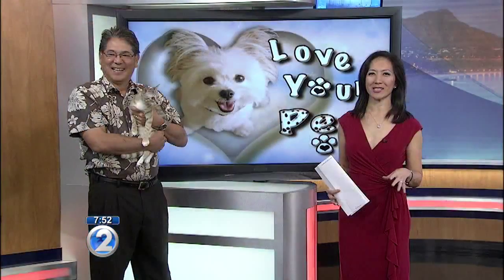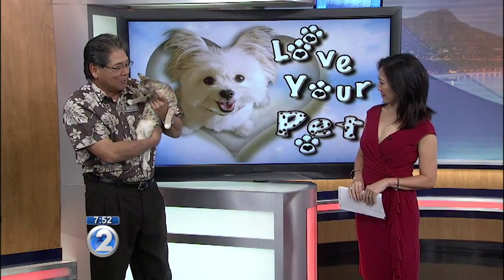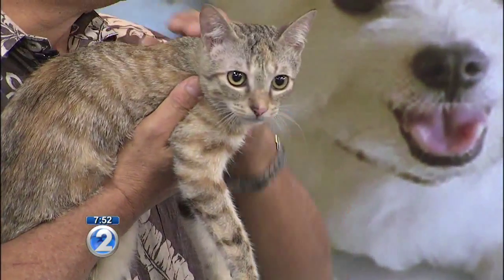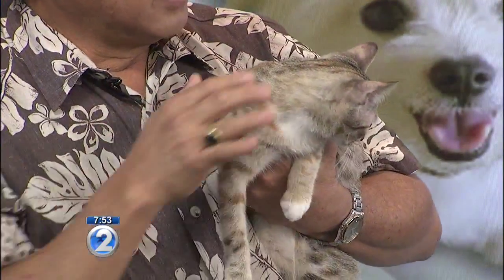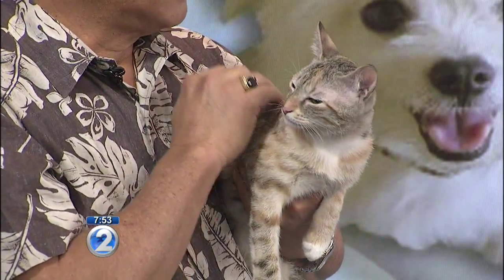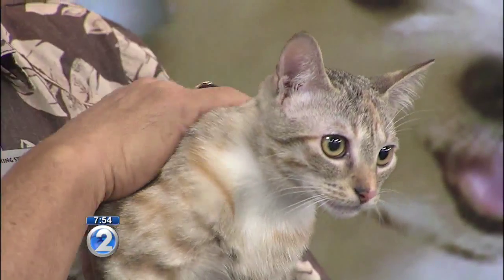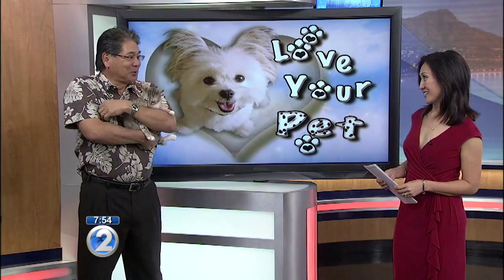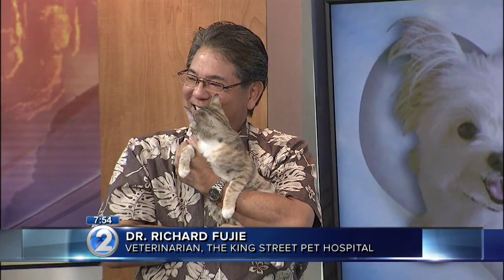Wake Up 2day- Love Your Pet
In this week's Love Your Pet, what color cat is believed to bring good luck in many cultures? In the US they're sometimes referred to as money cats. In Japan, it's often seen in the maneki neko figurine, and it's the state cat of Maryland. Dr. Richard Fujie from the King Street Pet Hospital teaches us more about calico cats.